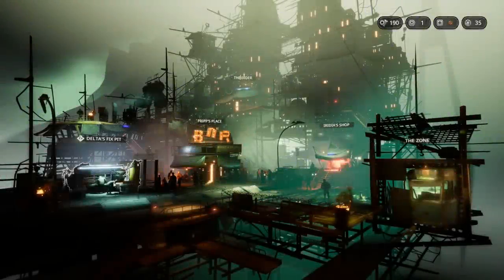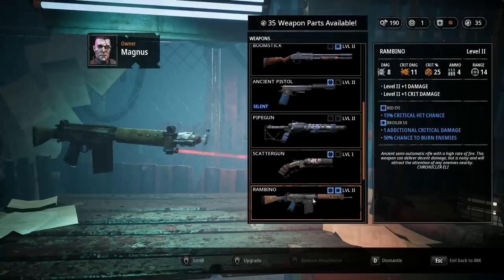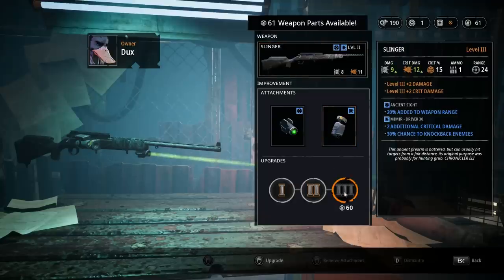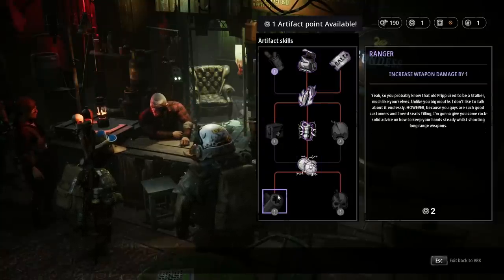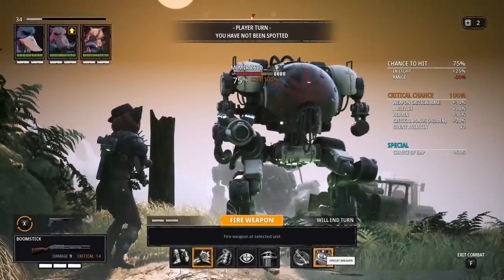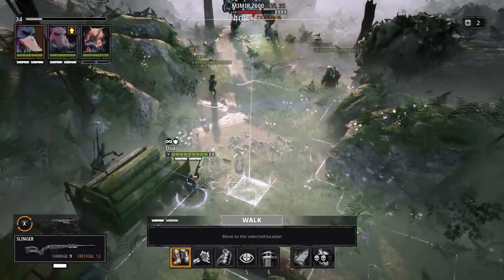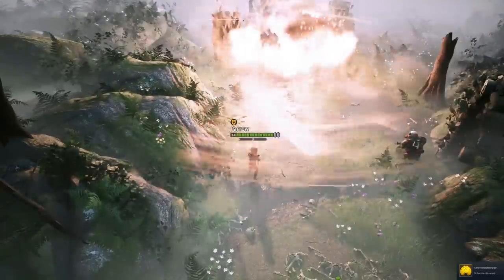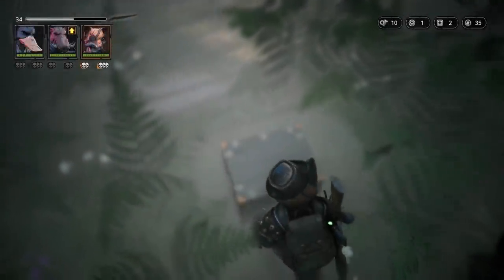MIMIR Z600 ROBOT - Part 13 - Mutant Year Zero Road To Eden [Let's Play Walkthrough]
Mutant Year Zero: Road to Eden full release playthrough. Very hard difficulty.

The current schedule is posted at the bottom of the twitch page.

🤔 NEW HERE? 🤔

Brossard QC
J4X2V7
Canada